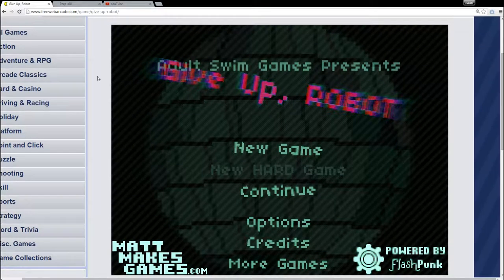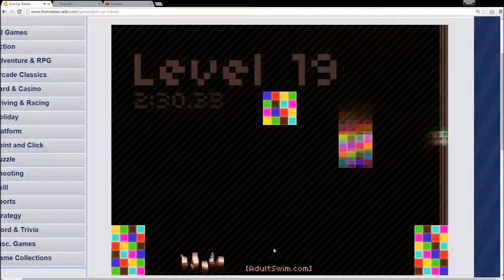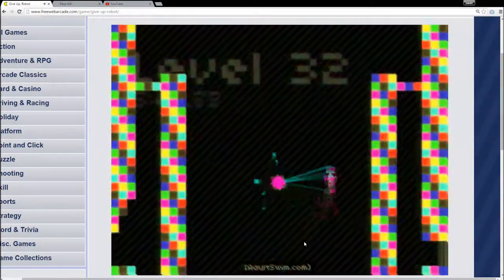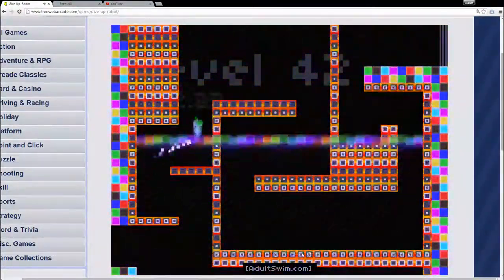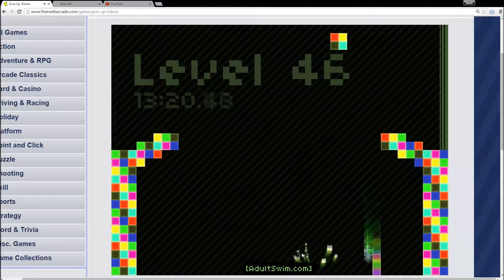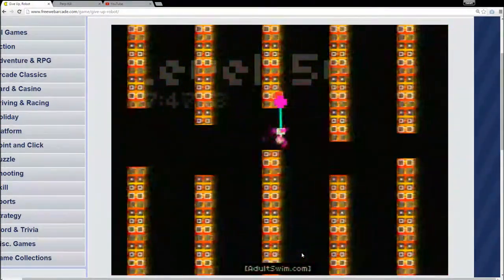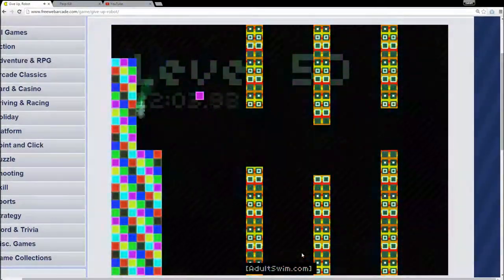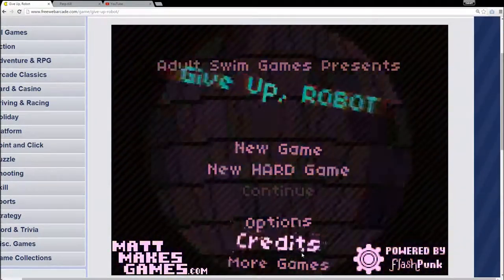Screw these robots! - Give up Robot gameplay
WARNING: Flashing lights(not that bad, but just a heads up.)

In this video I attempt to go through the infamous color lit but challenging game as quick as my level of terribleness will allow me, watch and find out!